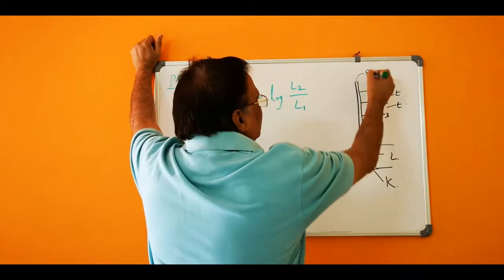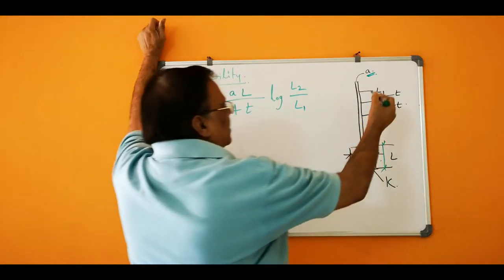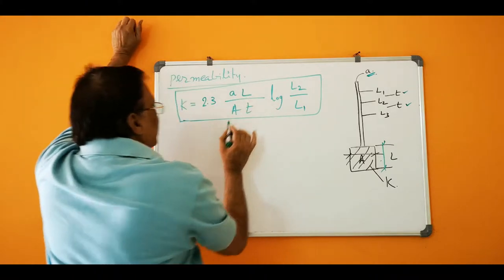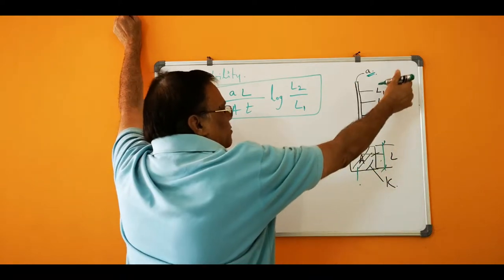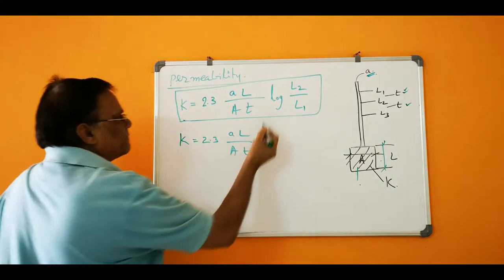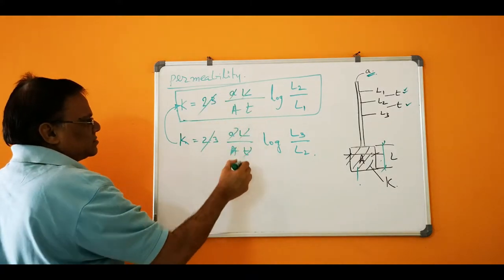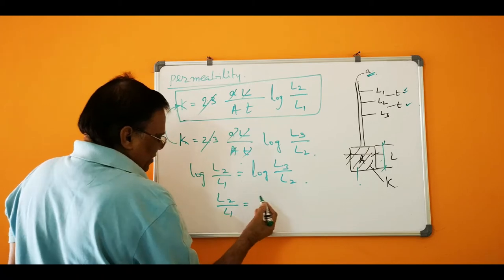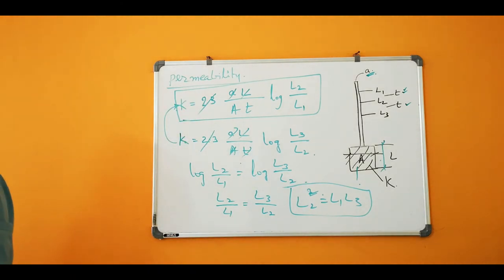Civil Engineering | GATE 2019 | soil mechanics problem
permeability